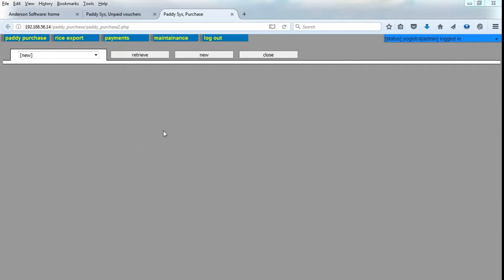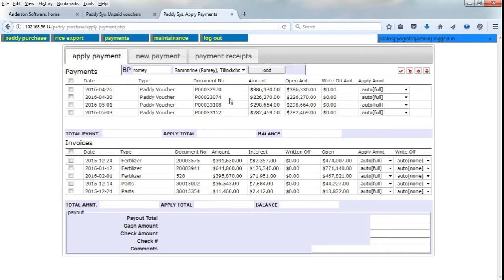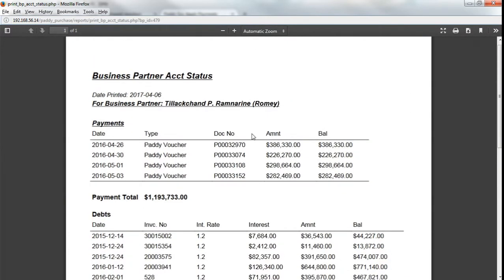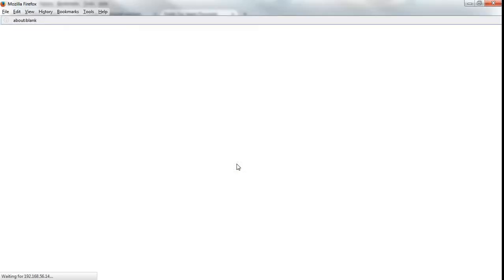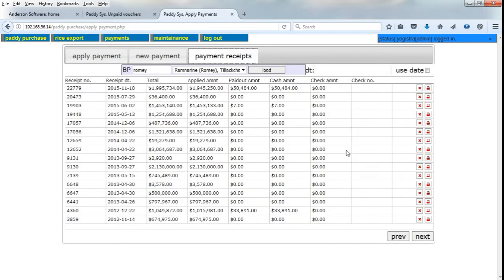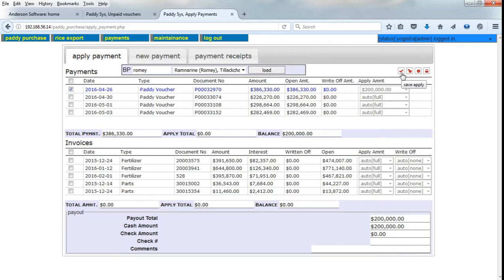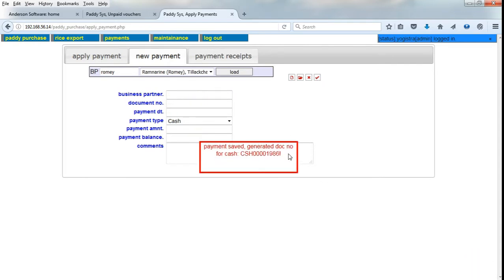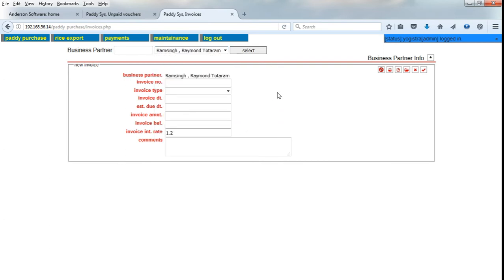PaddySys Tutorial 4: Payment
Video tutorial showing the ins and outs of the payment facilities within the Paddy System.